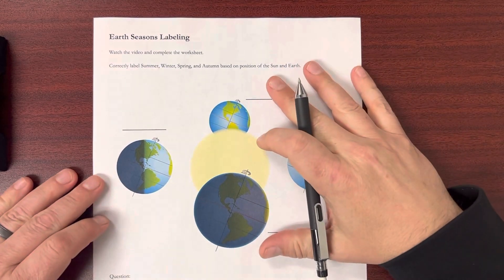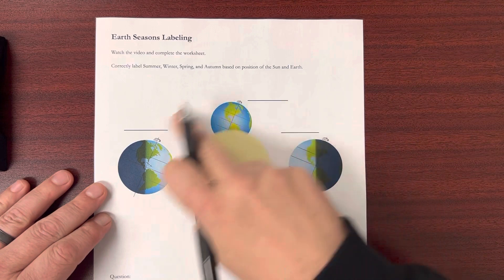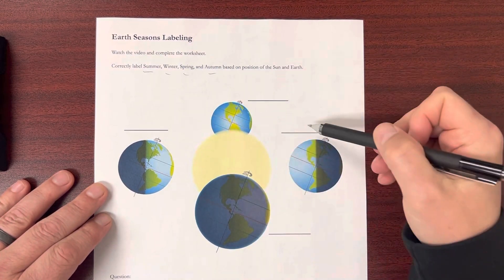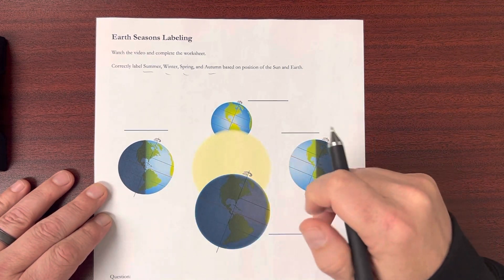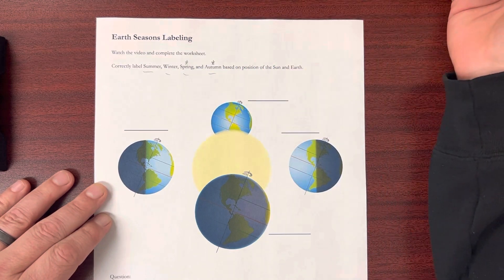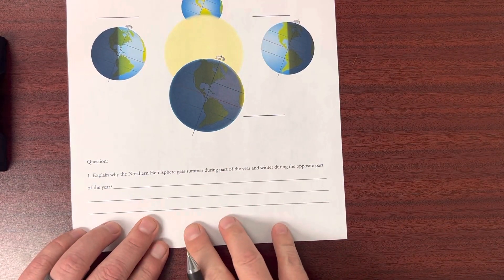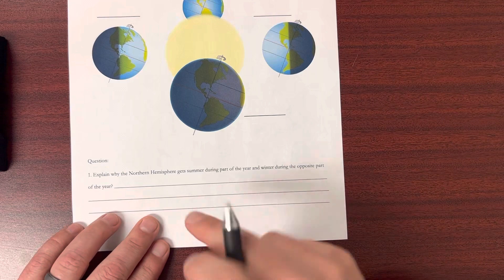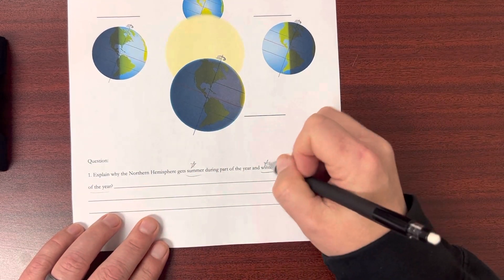Earth Seasons Labeling